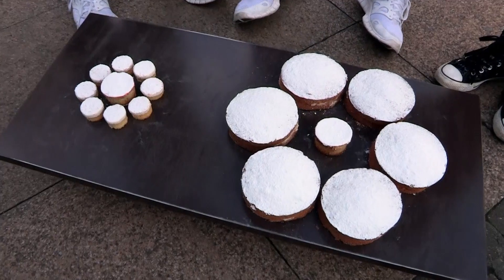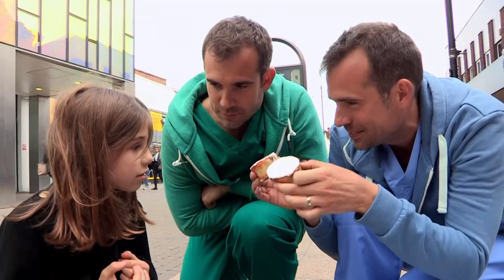Science for Kids - an Optical Illusion | Bigger Cake | Operation Ouch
The twins head out onto the street to test out a mind-bending Optical Illusion that reveals how you can make your favourite cake look bigger than it is.
Operation Ouch is a science show for kids that is full of experiments and biological learnings. In this educational TV show, twin brothers Dr. Chris and Dr. Xand do science experiments for kids, to explain us how the human body with all its different parts and systems works, and how medicine and medical procedures can help. Biology for kids in a fun format!
Lots of science projects to take a deeper look at the human body.  Body parts and systems covered including:

Nervous system
- Brain
- Spine

Cardiovascular system
- Heart
- Blood
- Blood Pressure

Human Skin
- Cuts
- Burns
- Bruises and Blisters
- Birthmarks
- Scars
- Stretch Marks

Organs
- Skin
- Guts
- Brain
- Heart
- Kidneys
- Stomach
- Lungs

Immune system
- Allergies
- Verrucas
- Bacteria & Infections

Skeletal system
- Dislocations
- Toes
- Arms
- Legs
- Knees
- Feet
- Fingers
- Joints
- Bones

Human Head
- Hair
- Ears
- Yawning
- Mouth
- Eyes
- Teeth
- Lips
- Nose
- Throat

Endocrine system
- Height
- Insulin
- Sleep